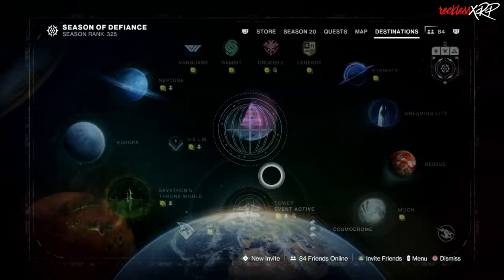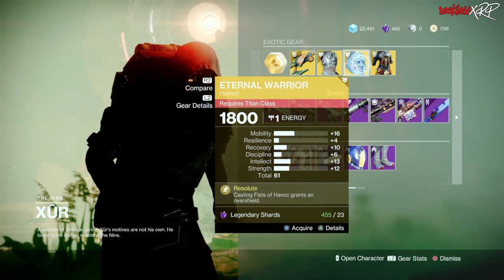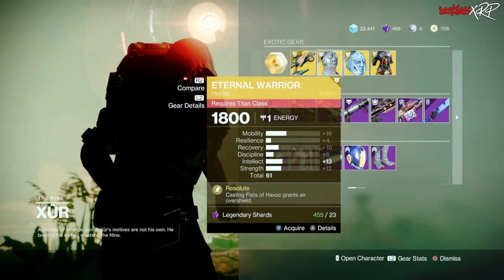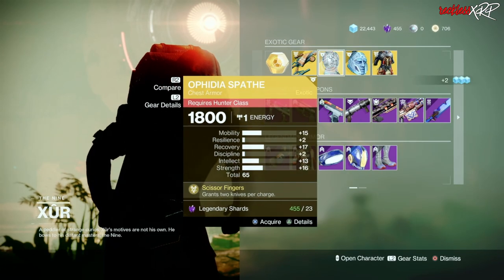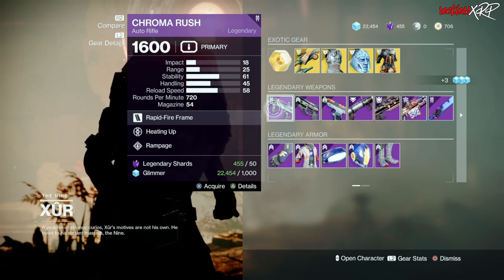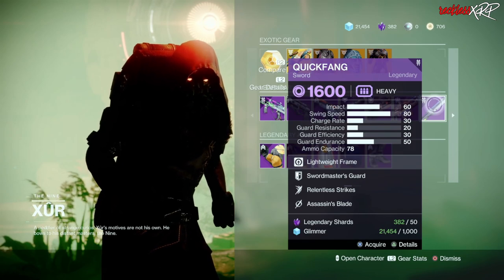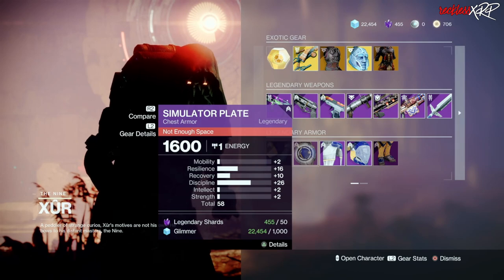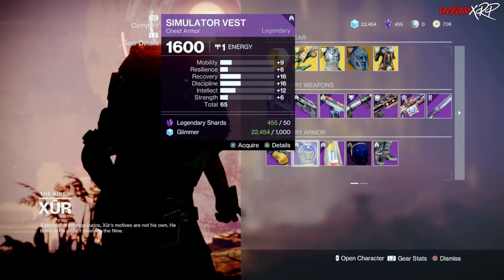Destiny 2: Where Is Xur | Xur In 1 Min | May 5th 2023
Today we are going over where is Xur's location and inventory in 1 min for October 7th 2022. I go over all the weapons and gear for every class he is selling that is worth getting.

CHAPTERS:
0:00 - Beginning
0:30 - Middle
1:00 - End